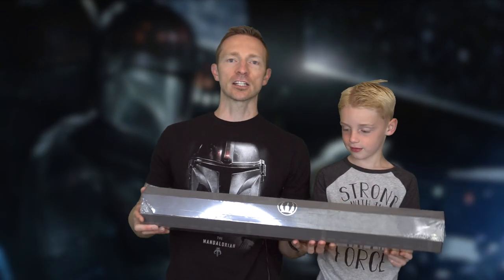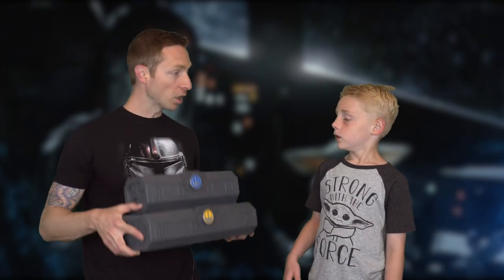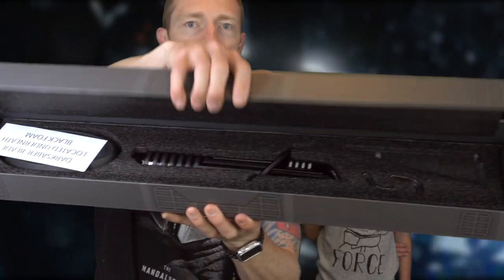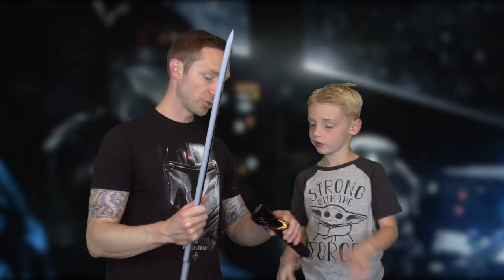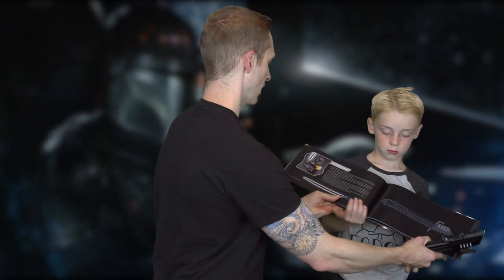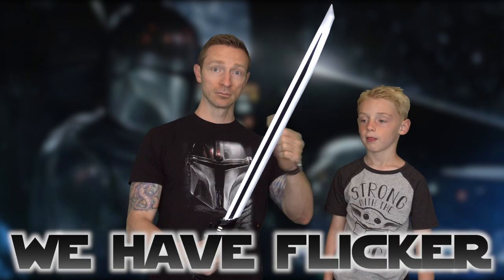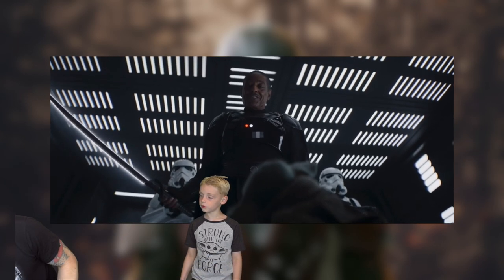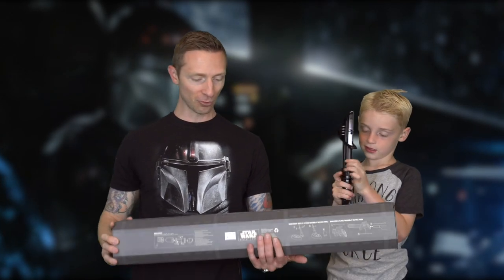Star Wars Galaxy's Edge Darksaber Review! 2021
In this video we do a full review of the Darksaber that was just released at Star Wars Galaxy's Edge in Disneyland and Disney World theme parks. We're going to check out the design, listen to the sound, and compare it to the lightsaber used in the Mandalorian series on Disney +!

Thank you so much to Ryan Martinko for making this video possible!

Amazon Link to Buy Galaxy's Edge Merchandise

Link to Buy Force FX Lightsabers on Amazon

00:00 Welcome
03:21 Reaction
05:28 Design
06:40 Compare Design
07:59 Sound
09:53 Compare Sound
11:04 Final Thoughts